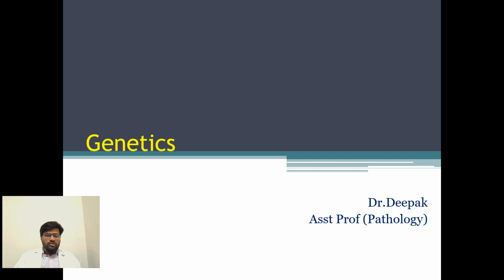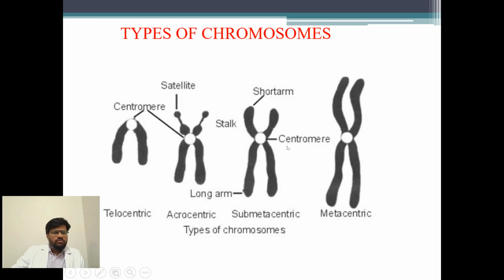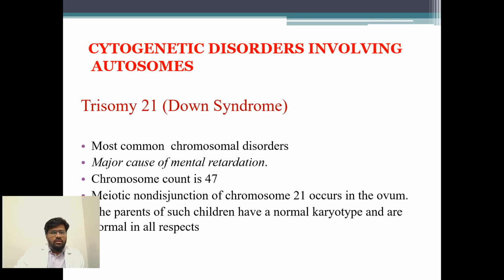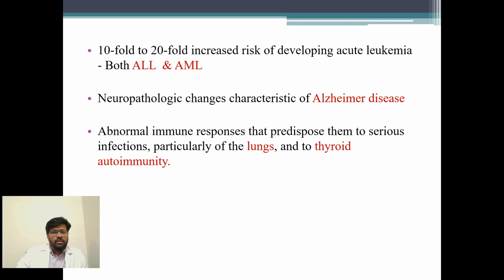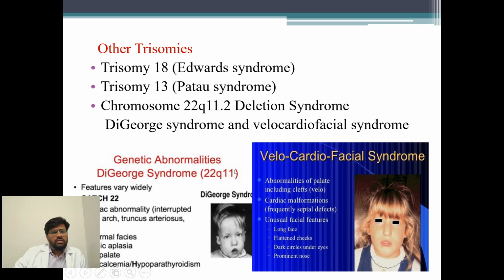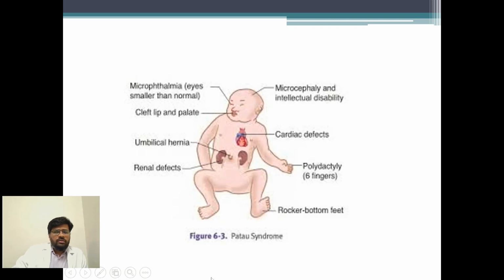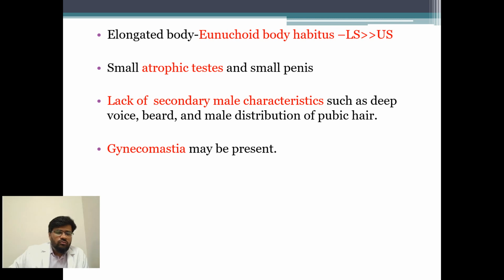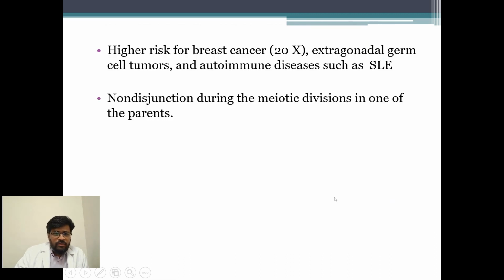Genetics || DR DEEPAK